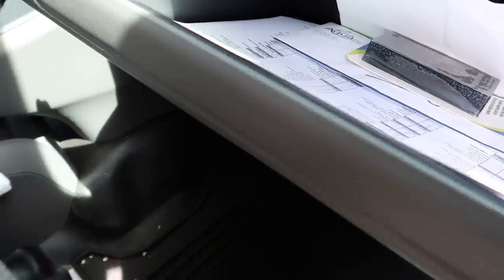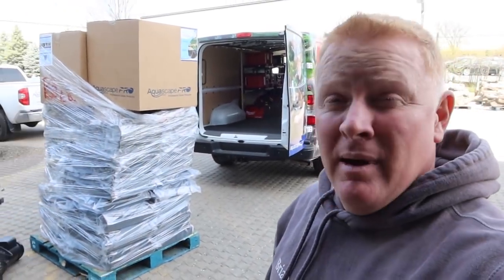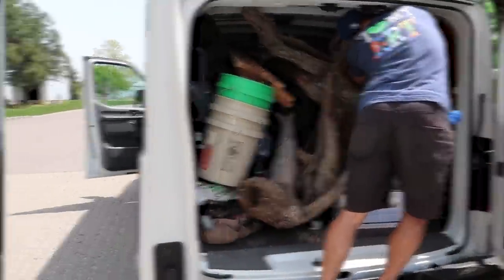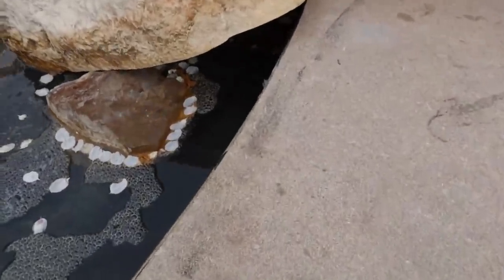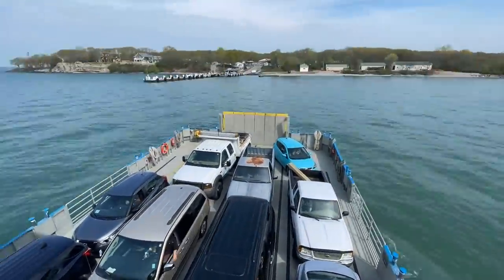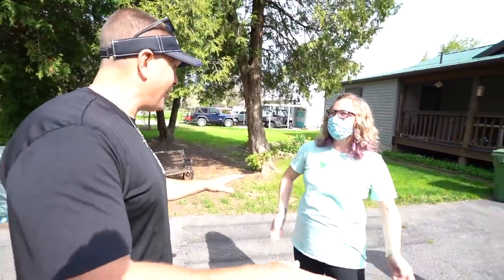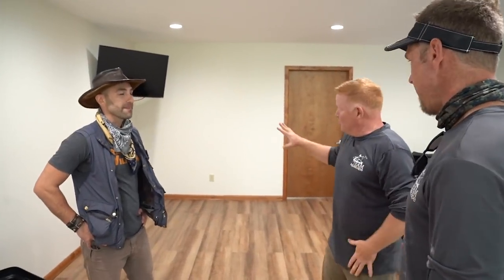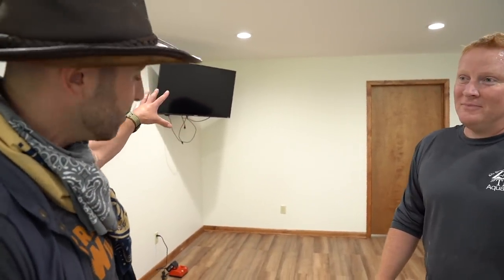COYOTE PETERSON Builds Indoor Pond With Aquascape - Part 1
TEAM Aquascape meets with Coyote Peterson of Brave Wilderness to build a cool, indoor pond! This pond will house turtles and other creatures native to the Lake Erie Islands in Ohio.